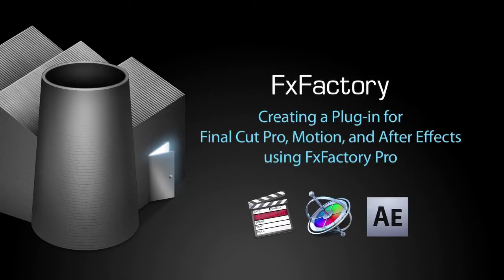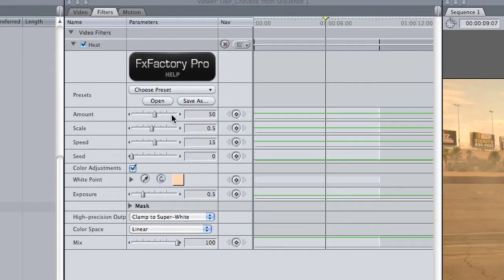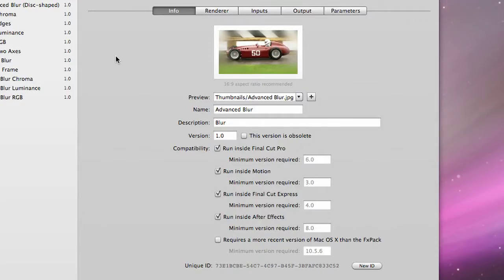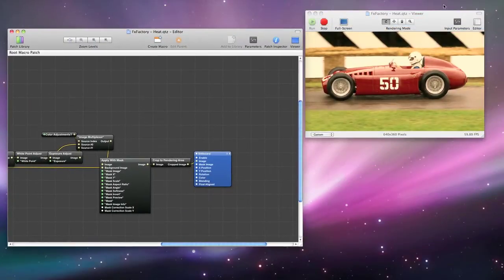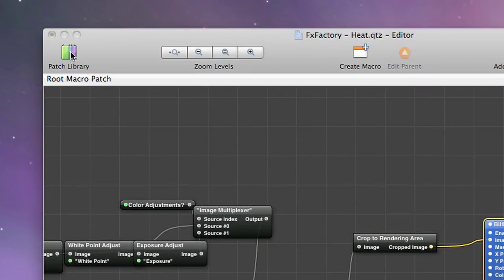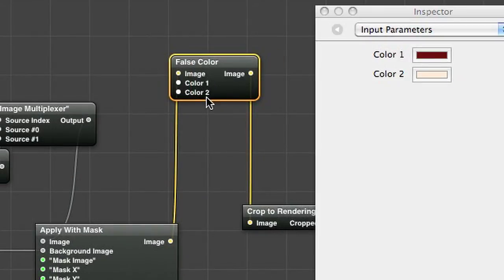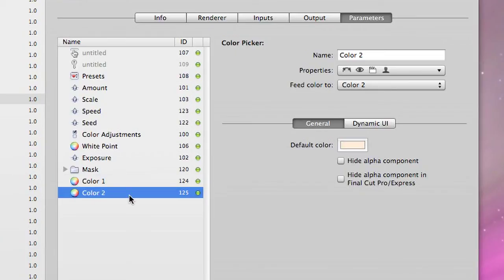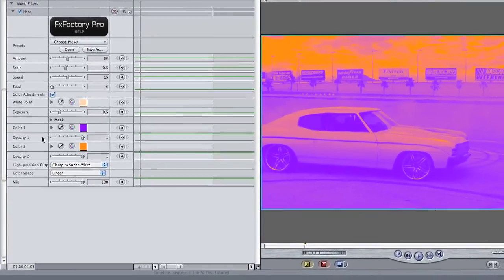Creating a plugin for Final Cut, Motion and After Effects with FxFactory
FxFactory is a visual effects architecture that powers hundreds of plug-ins for Final Cut Studio, Final Cut Express and Adobe After Effects. FxFactory provides a single set of tools that serve the needs of end-users and visual effects developers alike:

An elegant application that lets users browse, purchase and register all FxFactory products installed on their system.

Effects powered by FxFactory are available as native plug-ins in the most popular editing and compositing applications.

The parameter configuration and features of each plug-in are identical in all supported hosts.

Hundreds of commercial and free plug-ins already available, with new ones added monthly.

Users can create their own plug-ins without writing a single line of code.